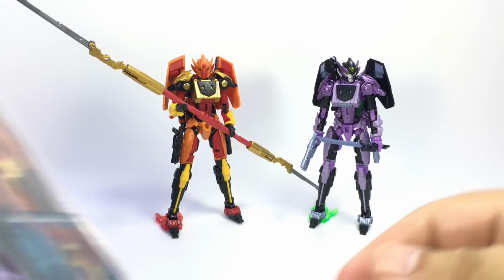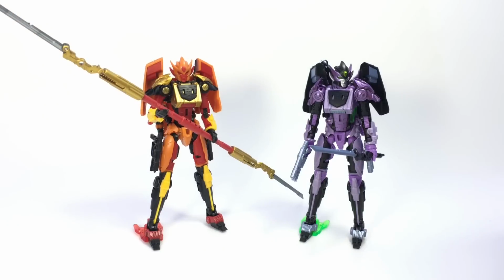MMC R08x - Feral Queen/Nero Queen 2-pack (TFcon Toronto 2016 Exclusive)